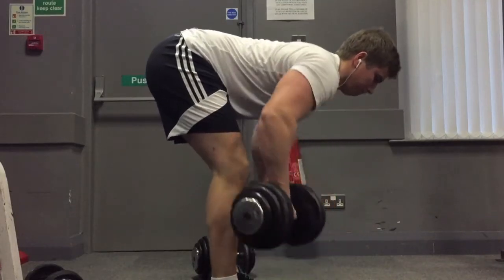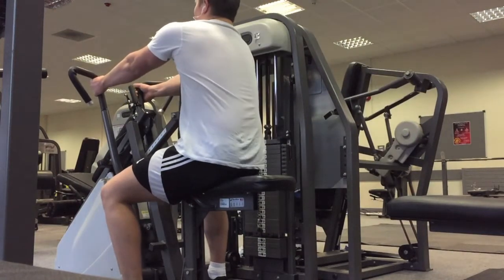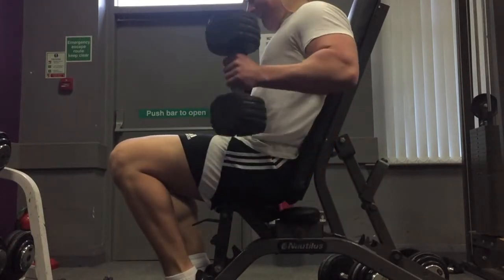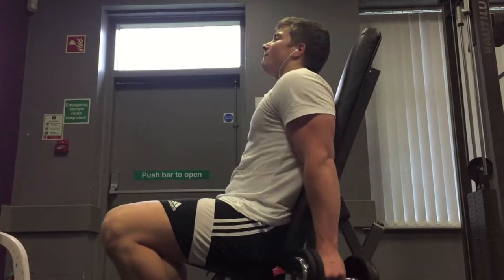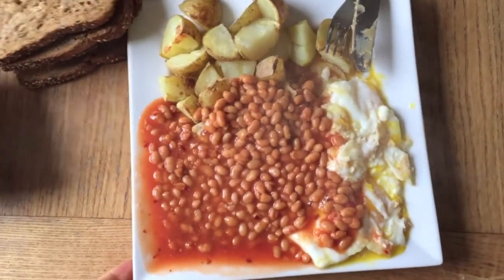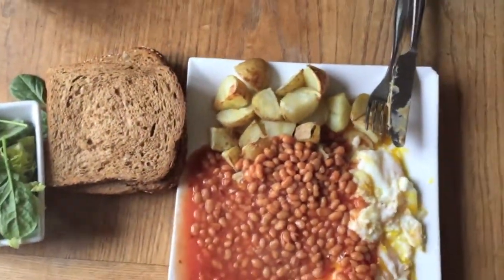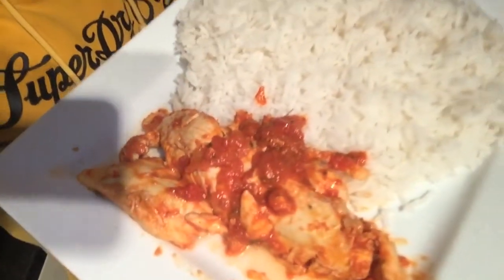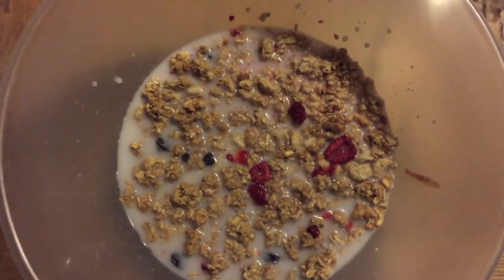Day In The Life Of A Teen Bodybuilder Ep90: Back And Biceps, Cable To Face, Full Day Of Eating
Day In The Life Of A Teen Bodybuilder Ep90: Back And Biceps, Cable To Face, Full Day Of Eating (Bulking)  Welcome to Another A Day In The Life Of A Natural Teen Bodybuilder Episode 90 Featuring Andrew Turner An 18 Year Old Natural Steroid Free Teen Bodybuilder And Fitness Model. This Episode Will Feature My Full Day Of Eating Clean / Dirty Bulking Meals That I Eat To Grow, Gain Size And Put On Weight. Also This Video Will Feature Footage From My Full Hardcore Back, Biceps And Forearms Workout And I Also Discuss My Views On Getting The Best Results Out Of The Gym.

Bio:
Andrew Turner Is An 18 Year Old Natural Steroid Free Teen Bodybuilder And Fitness Model. His Bodybuilding Journey Started At A Young Age, By The Age Of 5 Andrew Was Already Interested In Having A Bodybuilder's Physique, His Journey Officially Started At The Age Of 14, Previously Having Had A Home Bench Press He Frequently Used, He Had Realised That Variety And Progression In His Workouts Were Needed To Develop A Great Physique, So At The Age Of 14, 4 Months Before His 15th Birthday He Joined A Gym, His Obsession Began And So Within These 3 And A Half Years Andrew Has Been Going To The Gym, He Has Never Stopped His Journey And Will Continue To Be A Bodybuilder.

Tags And Relevant Channels:
"Andrew" "Turner" "bodybuilder" "fitness" "bodybuilding" "bodybuilding advice" "fitness advice" "bodybuilding motivation" "motivation" "how to" "how to get a six pack" "6 pack abs" "how to get big arms" "day" "in" "the" "life" "of" "a" "teen" "teen bodybuilder" "18" "year old" "natural" "steroid free" "fitness model" "workout" "training" "posing" "flexing" "full day of eating" "bulking meals" "chris jones" "physiques of greatness" "strength camp" "strengthcamp" "sixpackshortcuts" "matt ogus" "flexforall2" "twin" "muscle" "workout" "twinmuscleworkout" "Hodgetwins" "jeff seid" "supplements"